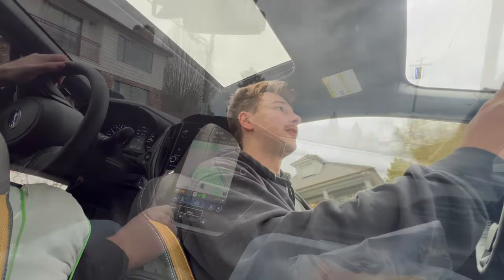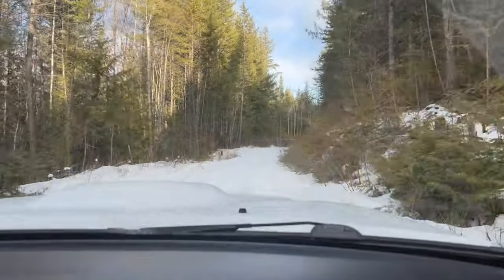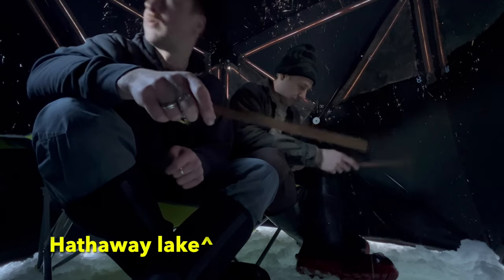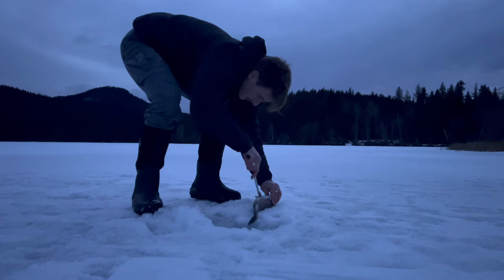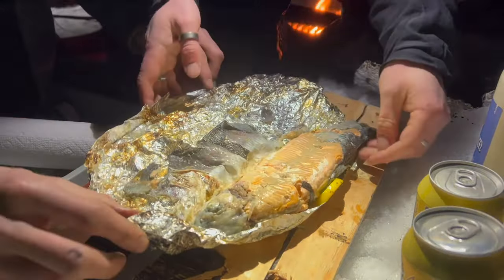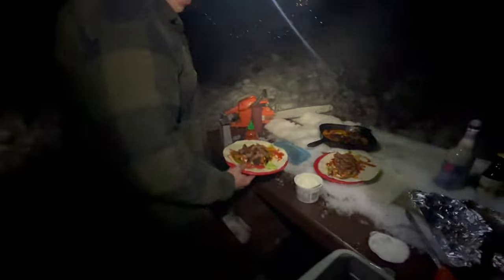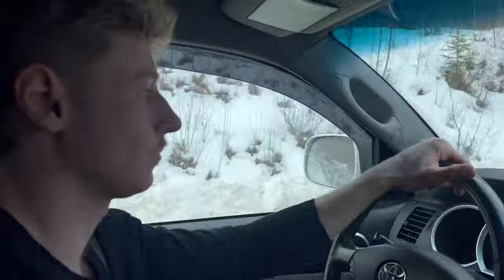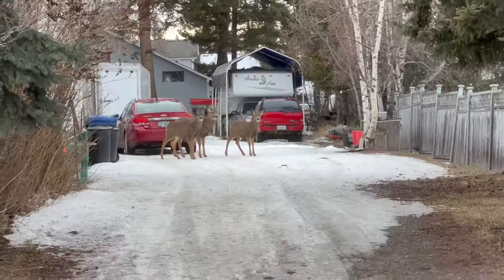Winter Camping in Sean's New Tacoma! (Catch & Cook)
On this adventure, I head up to 100 Mile BC to meet Sean and check out his new Tacoma. We were lucky enough to land a beautiful rainbow trout and enjoy it over a fire. I hope you enjoy it!
Also California** Big Horn Sheep- I can't edit the spelling after the video is live unfortunately :/